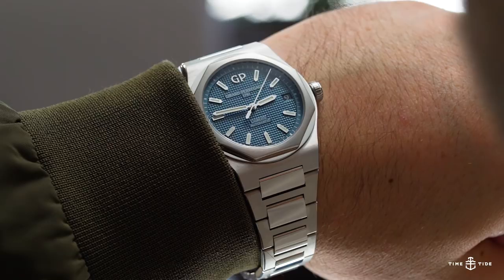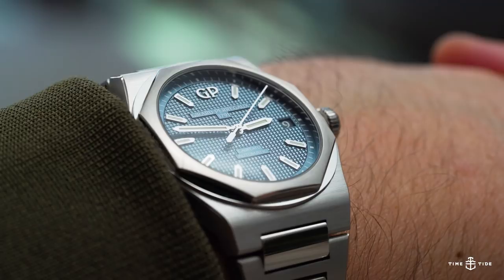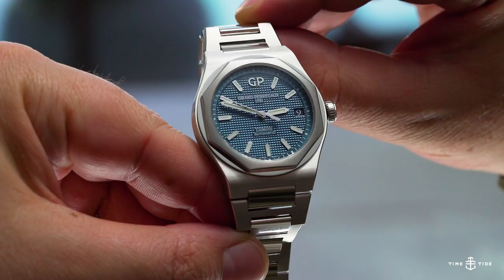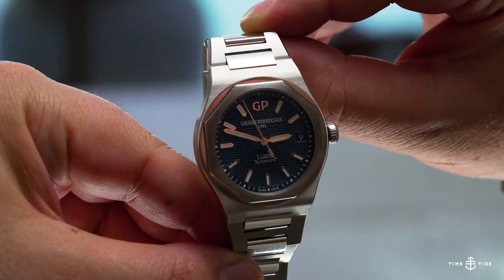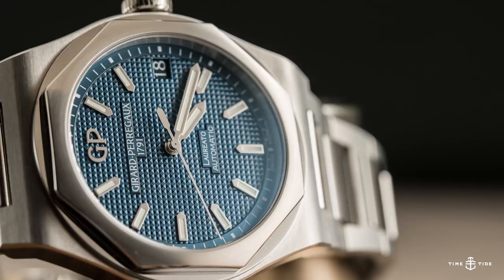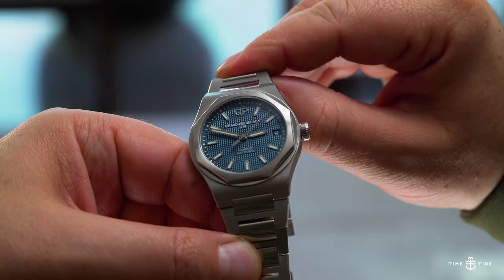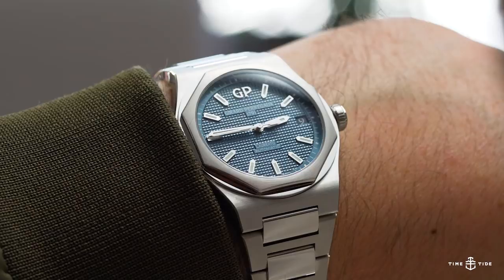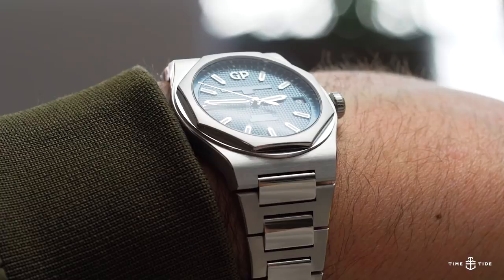GIRARD-PERREGAUX – Laureato 42mm in Steel Reviewed | Time & Tide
The first Laureato, released in 1975, was a quartz, arriving as it did six years after the invention of the quartz wristwatches. Not only that, it was (according to GP) the first quartz movement made entirely in-house, and it also determined the frequency standard 32,768 Hz that’s still used today. Quite a feat given the novel and complex technologies involved. The watch – designed by an Italian architect, its octagonal bezel inspired by the footprint of Florence’s famous dome – was a hit, and by the latter part of the decade it had become GP’s best-seller. Even then, the key elements of bezel, hobnail dial pattern and integrated bracelet were key design features.

And it’s not like the Laureato has suddenly reappeared after a long absence. The collection was given an upgrade in 1984, when modular mechanical complications were piggy-backed off a quartz base. The third evolution occurred in 1996, when Luigi Macaluso transformed it into the automatic luxury sports watch that remains very similar to the one we’re looking at today.

The Laureato recently received a major overhaul, in the shape of a brand-new, fully formed collection featuring everything from two-tone tourbillons to dainty 34mm quartz models. The sweet spot of the pack is this 42mm steel model. The case has been bulked up slightly to 42mm, while the bezel has been refined and given a brushed finish that befits its sporty style. Meanwhile, the watch is now powered by the in-house GP1800, which is very nicely finished.

PRICING
Girard-Perregaux Laureato 42mm, in steel on bracelet, $16,080 AUD